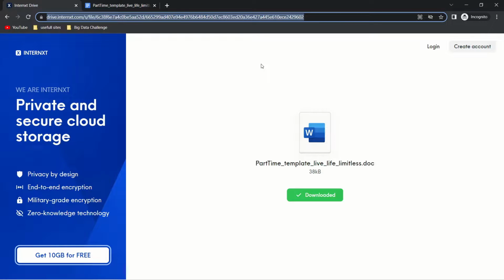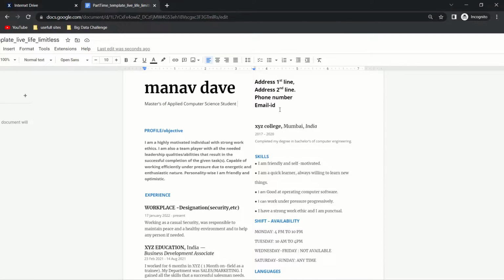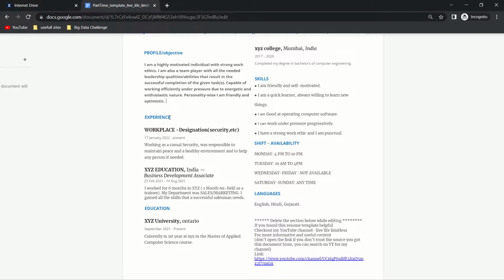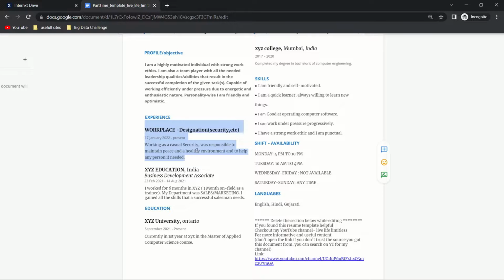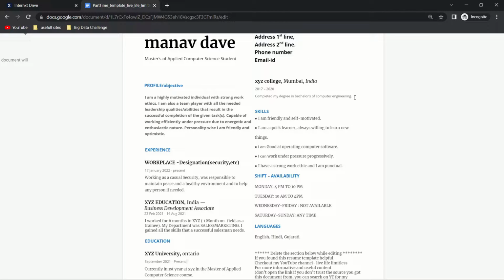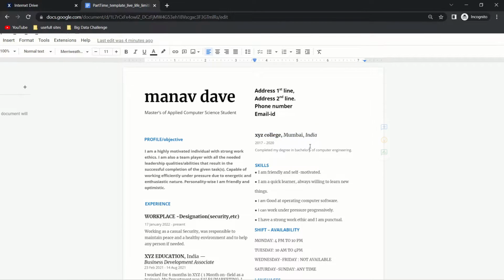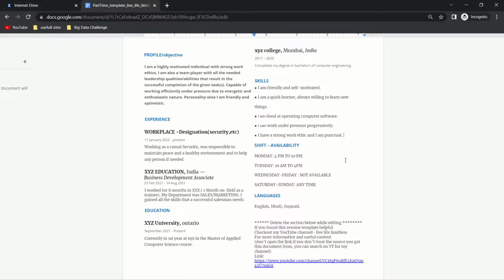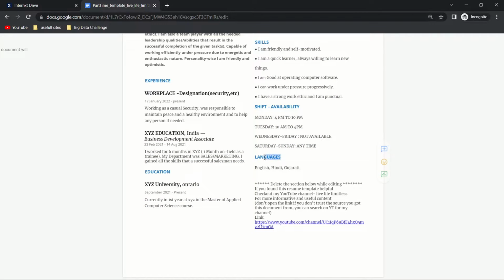Everything about GIC, Part-Time Resume and some tips for international students in CANADA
In this video, I have explained in detail about GIC aka student's deposit, part-time resume and some tips for international students in Canada.

If you’re a student, especially an International Student in Canada or planning to be one anytime soon consider subscribing to this channel because I’ll be sharing lots of informative videos that can help you, Mentally, Physically and Financially and it will improve your life as a student.

00:00 INTRODUCTION
00:40 STUDENT'S BANK ACCOUNT
02:22 A WILD TONY APPEARS
05:32 GIC(STUDENT'S DEPOSIT)
06:28 PART-TIME RESUME
10:47 TIPS FOR INTERNATIONAL STUDENTS
12:13 IN THE NEXT VIDEO
12:43 OUTRO